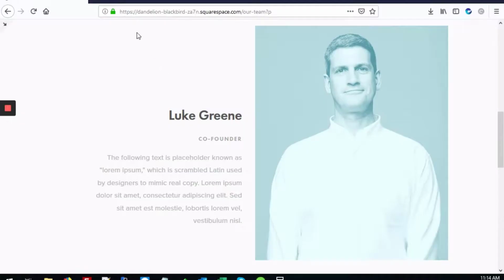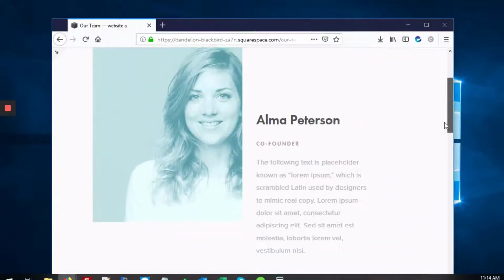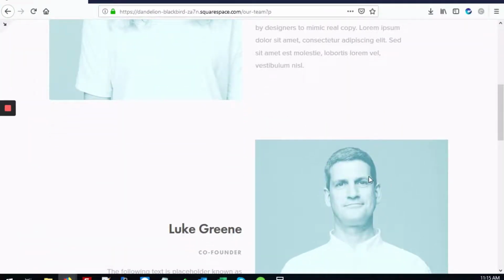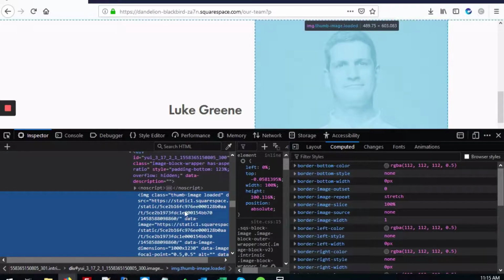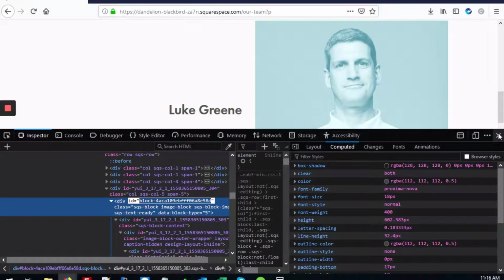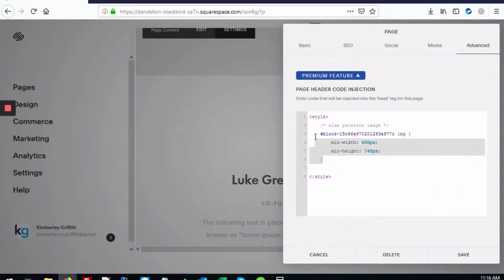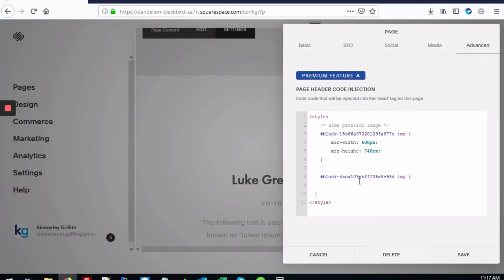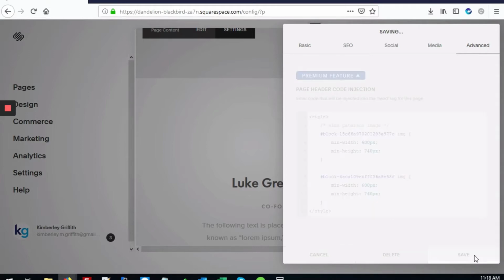Turn off Auto Scaling For Images | Squarespace Tutorial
This is a Squarespace tutorial on how can I turn off auto scaling for images?

Our service is:

On-demand:
   Get help the same day
Affordable:
   Most answers cost only $5 - $25
Top quality: